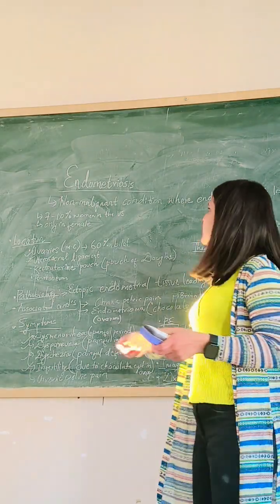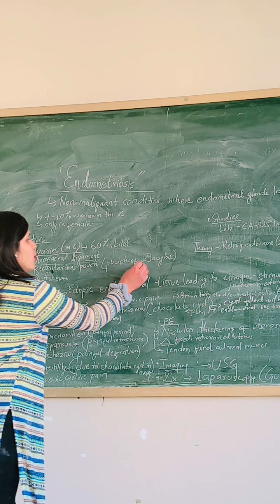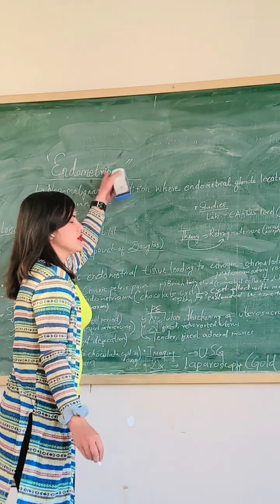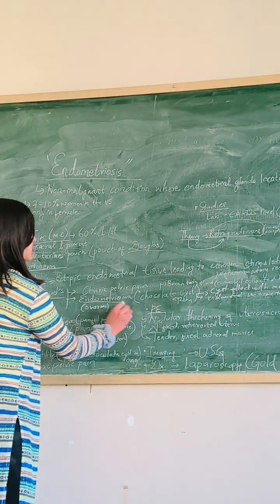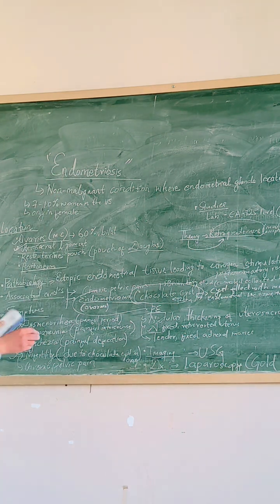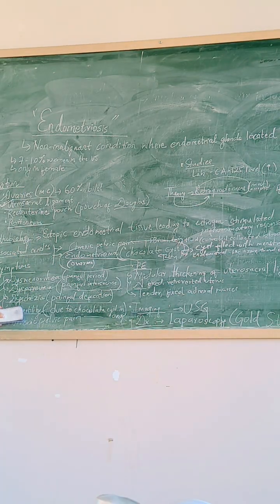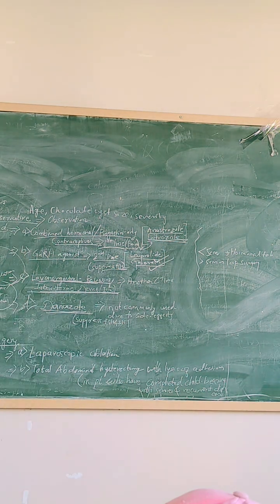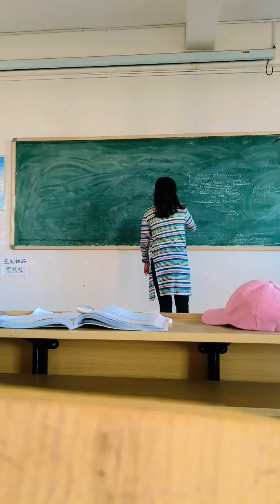Endometriosis- teaching mbbsstudent dr soon gyne topics with symptoms signs physicalexam treatment